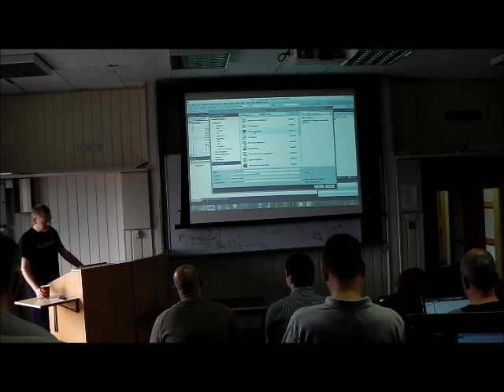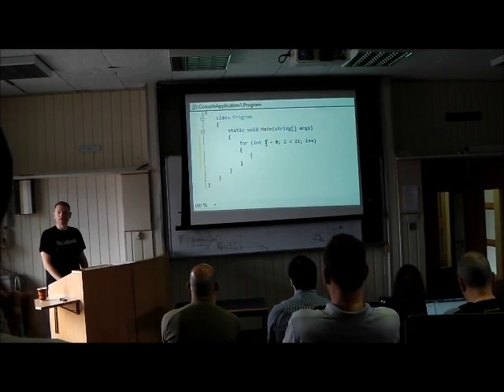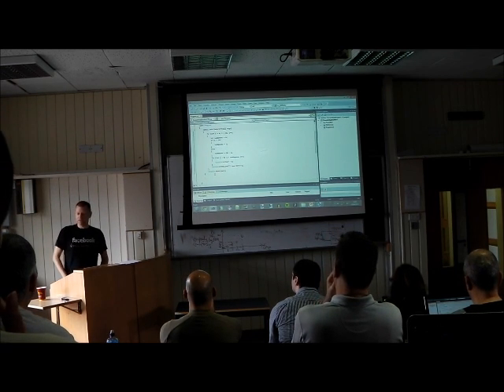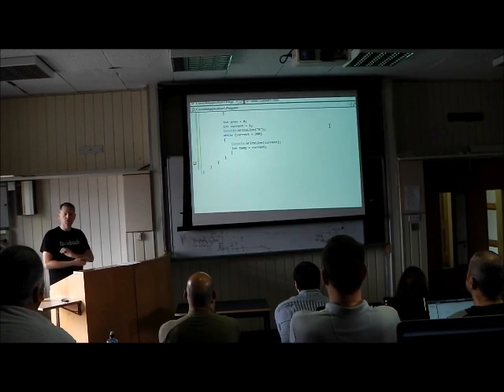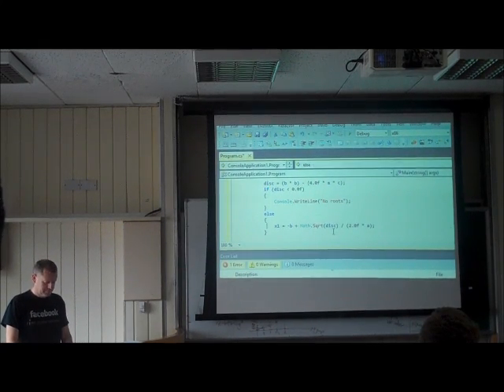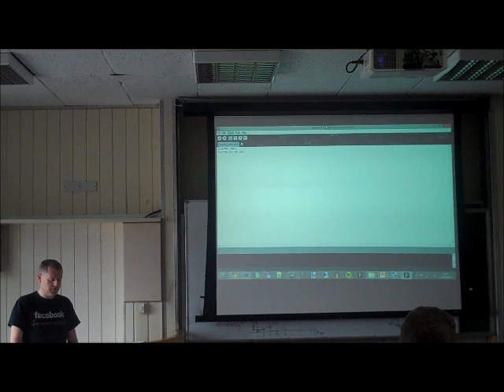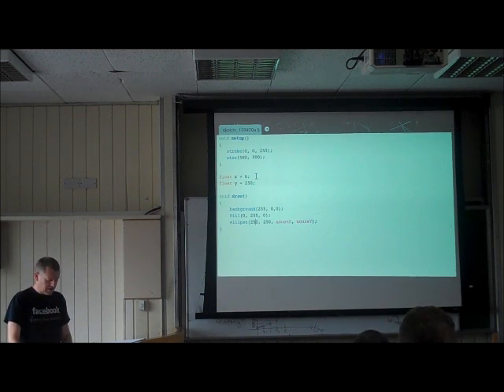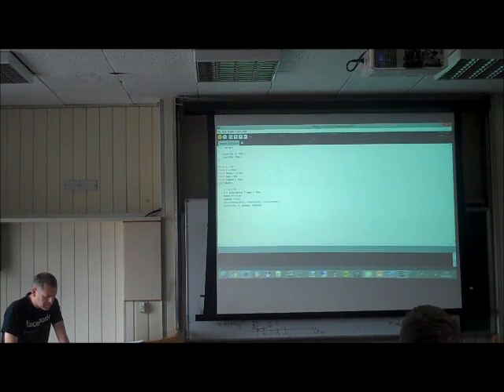Loops & stuff in C#. Also a whirldwind tour of Processing